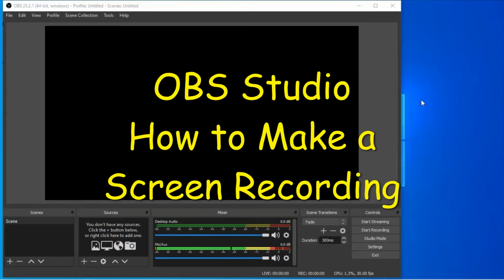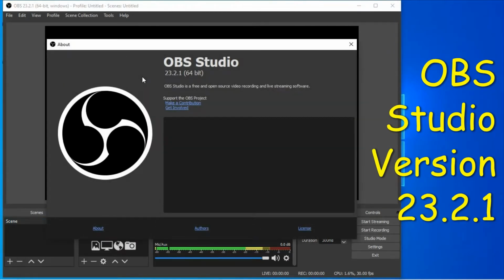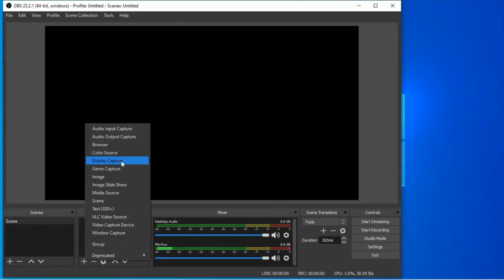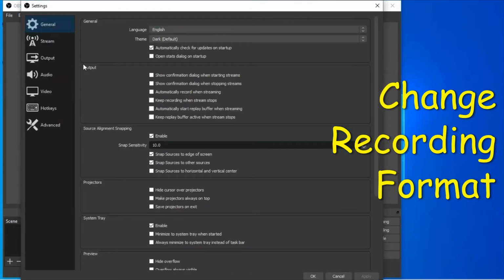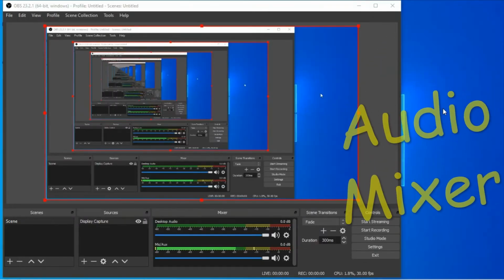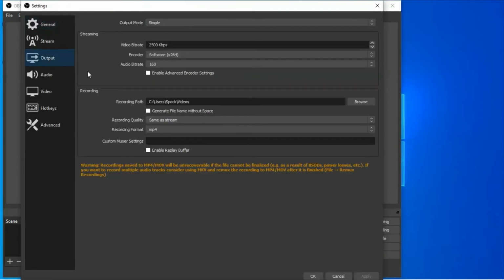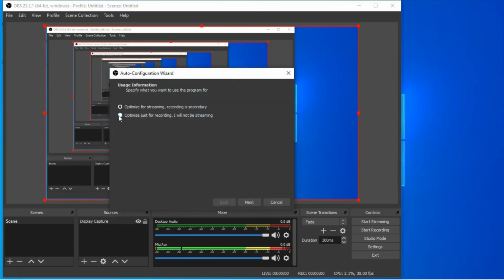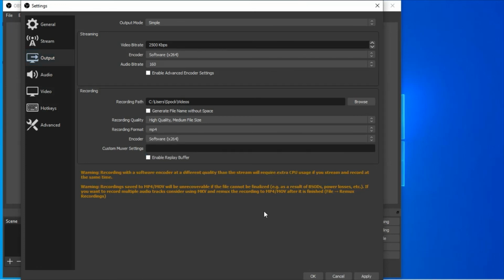OBS Studio - How to Make a Screen Recording for YouTube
Software: OBS Studio
Recording: ShareX
Editing: Microsoft Photos